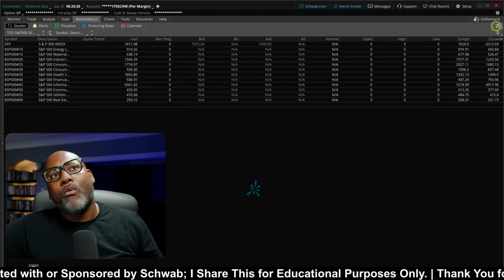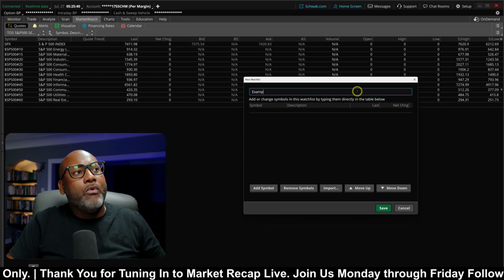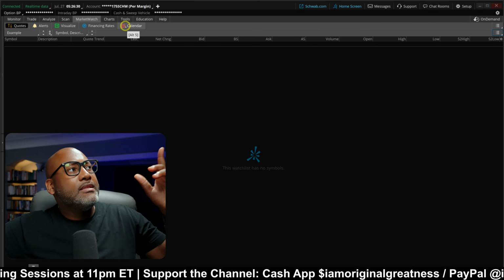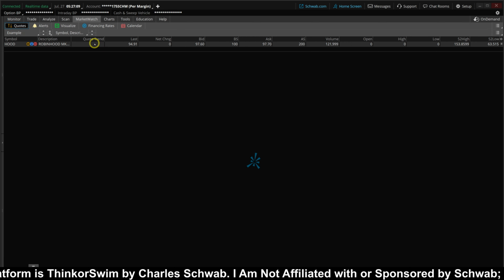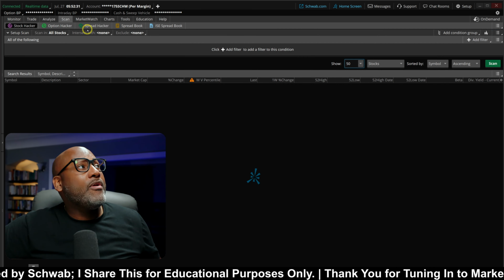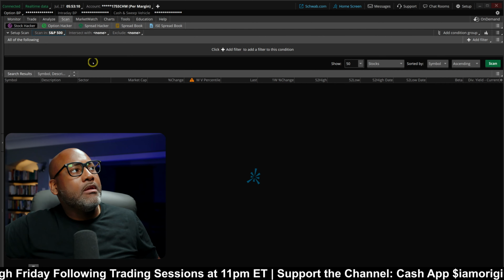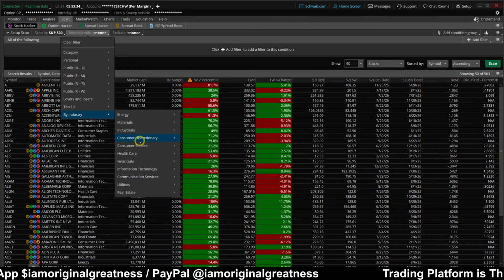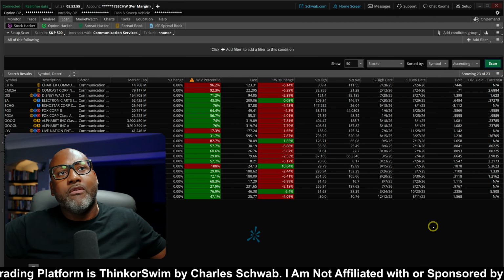How To Create A Watchlist In ThinkorSwim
tutorial thinkorswim tradingandinvesting Quick and easy way to create watchlists on the ThinkorSwim platform. Create static and dynamic watchlists to quickly access and focus on what you want to keep an eye on in the markets.

📖Chapters:
0:00 Watchlists: Speed & Focus
00:38 Navigate to MarketWatch and Quotes for Watchlists
00:57 Creating Your First Watchlist
01:36 Adding Tickers to Watchlists from the Calendar
02:29 Manually Adding Tickers to Your Watchlist
02:53 Static vs. Dynamic Watchlists
03:21 Accessing Your Personal Watchlists
03:52 How to Delete Watchlists in Thinkorswim
04:22 Setting Up Stock Hacker for Sector Scans
05:49 Important Setting: Adjusting the "Show" Limit
07:22 Saving & Viewing Your Dynamic Sector Watchlist
08:16 Market Recap Live Schedule & Outro